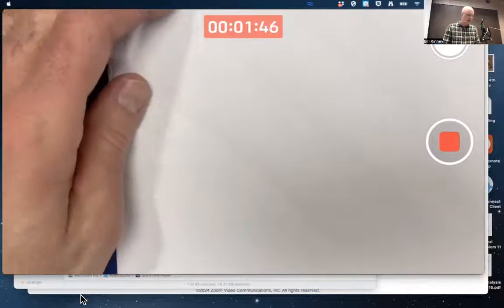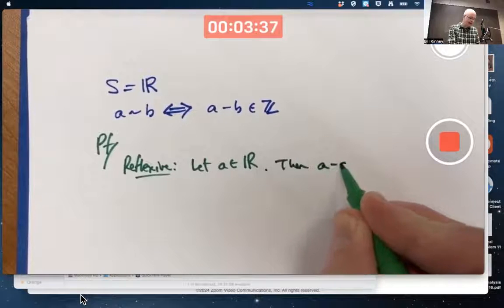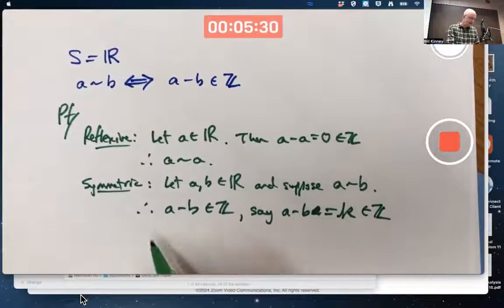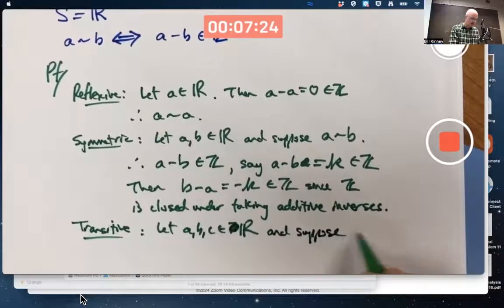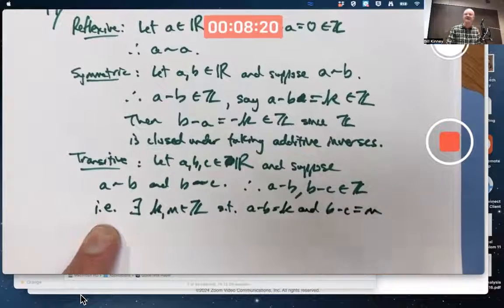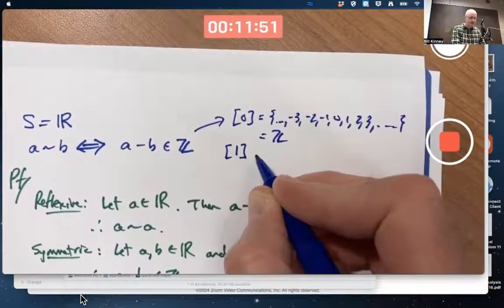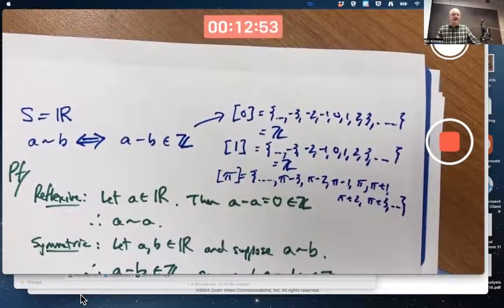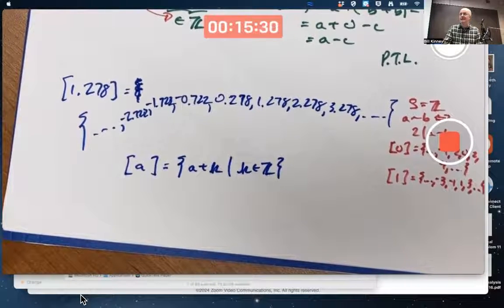Equivalence Relation on the Real Numbers ℝ has Infinitely Many Equivalence Classes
An equivalence relation ∼ on the set of real numbers ℝ is defined by a ∼ b if and only if a - b is an integer. To prove this is an equivalence relation, we must prove it is reflexive, symmetric, and transitive. This is an example with infinitely many equivalence classes. They take the form [a] = {a + k | k is an integer}.